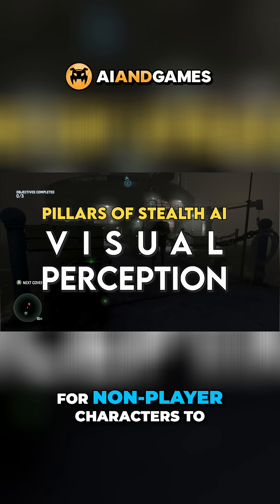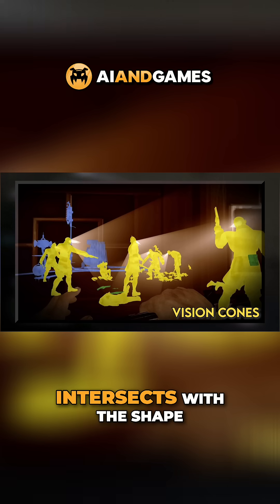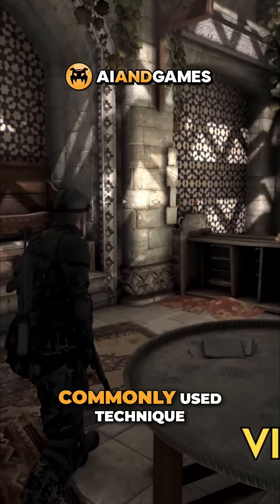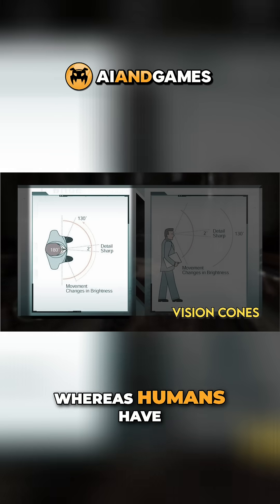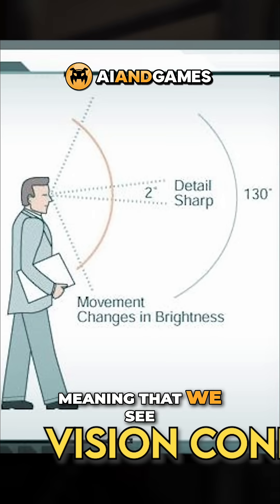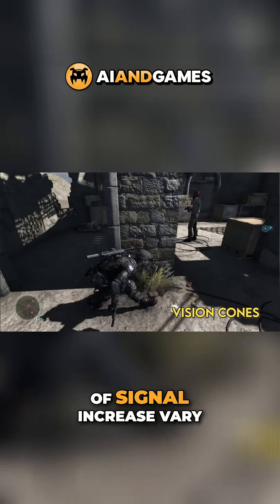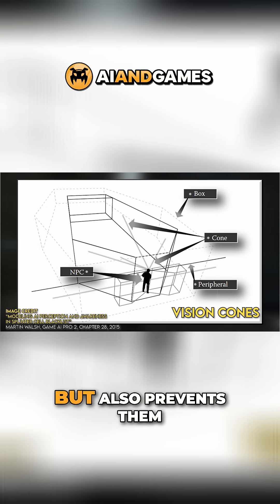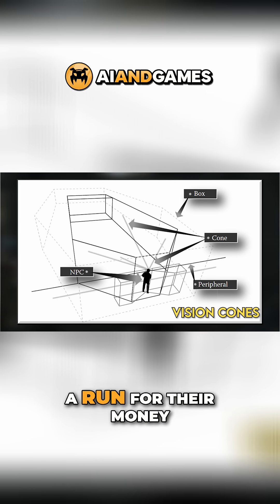How Vision Works in Splinter Cell: Blacklist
Splinter Cell Blacklist uses coffin-shaped view cones for NPCs to mimic human vision. Plus a bunch of sight checks for seemingly intelligent stealth!